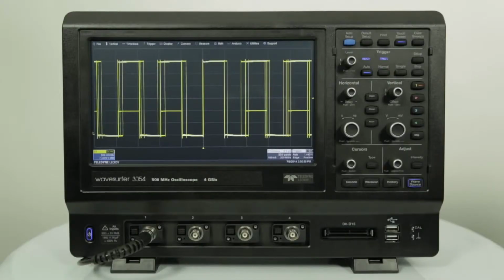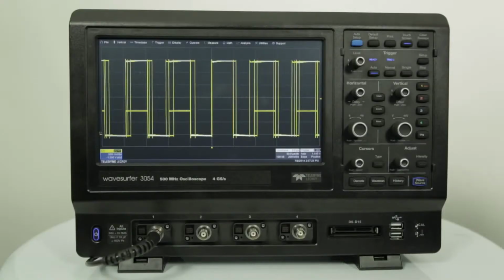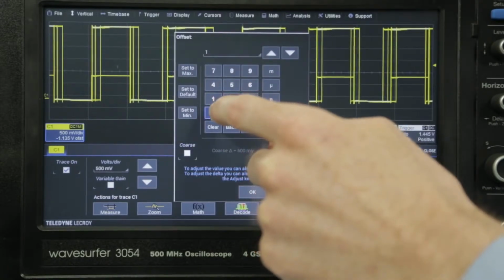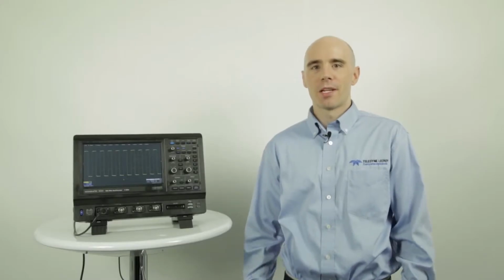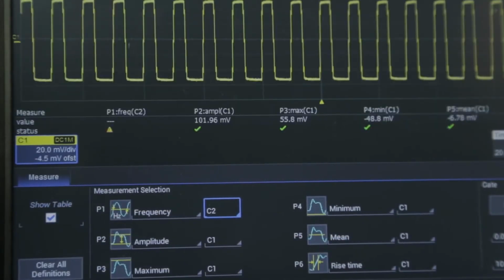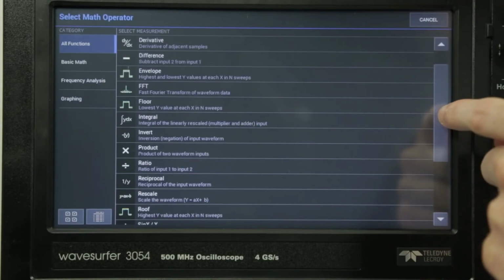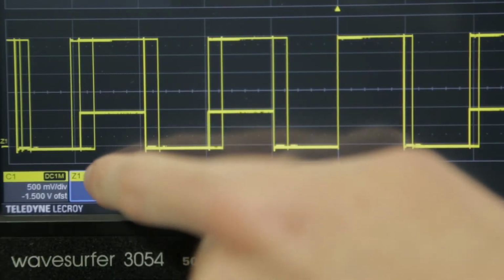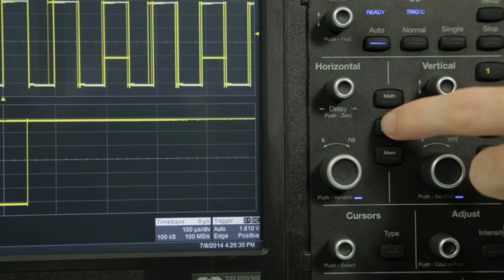Teledyne LeCroy WaveSurfer 3000 General Analysis